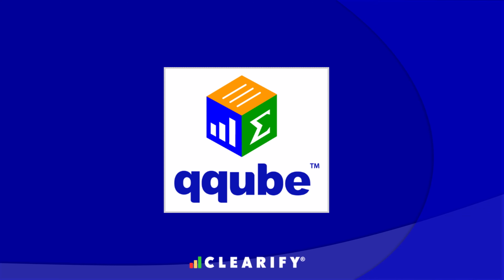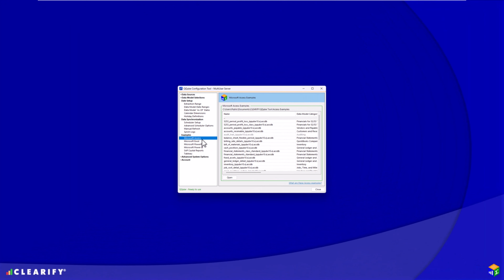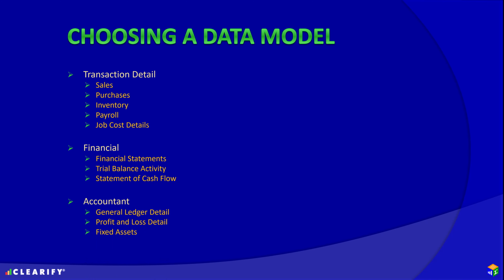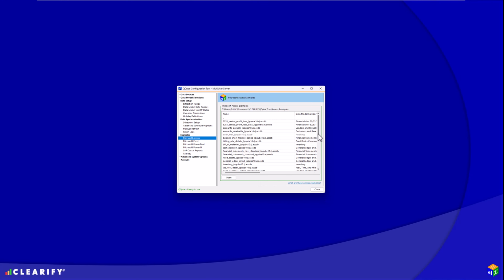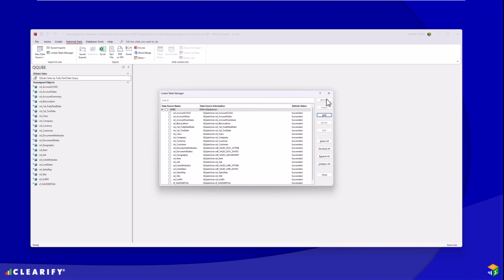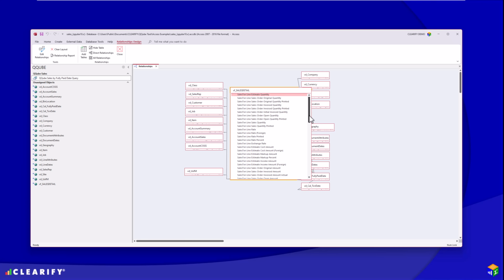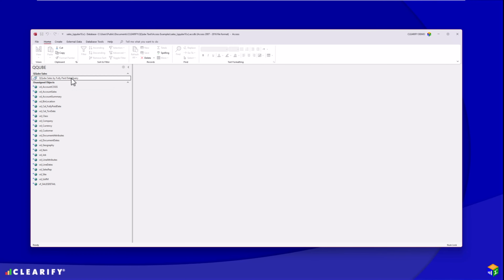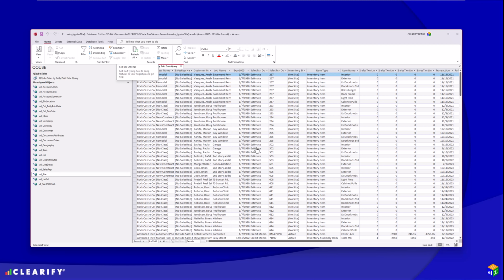QuickBooks Reporting in Microsoft Access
Build Access queries, forms, reports, and workflows from prepared QuickBooks data. QQube supplies comprehensive reporting models, calculated fields, relationships, and Access-specific structures so you do not have to reconstruct the QuickBooks database yourself.

00:00 Introduction
00:24 QQube Data Models
00:56 Choosing a Data Model
01:36 Access Sales Data Model Example
01:44 Refreshing your Access Data
02:19 Data Model Visual Schema
03:07 Running a Report
03:31 Adding a Field to a Report
04:07 Conclusion